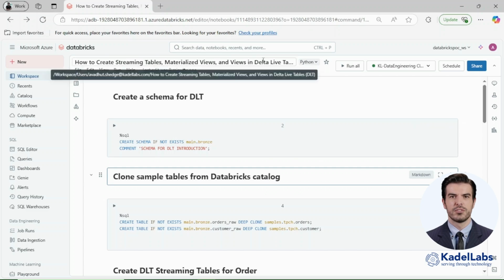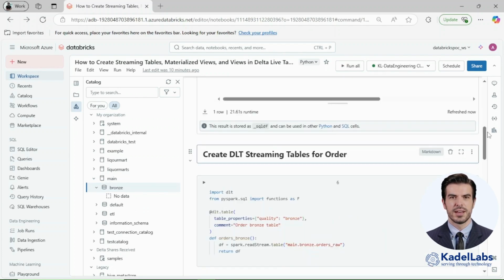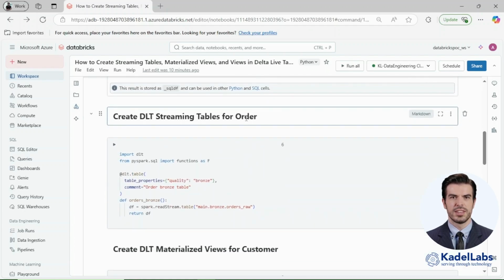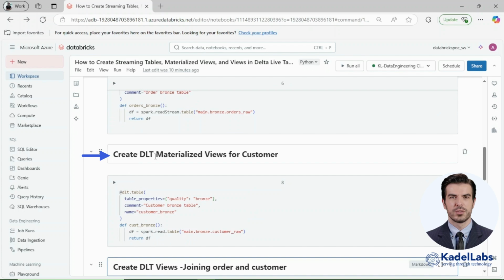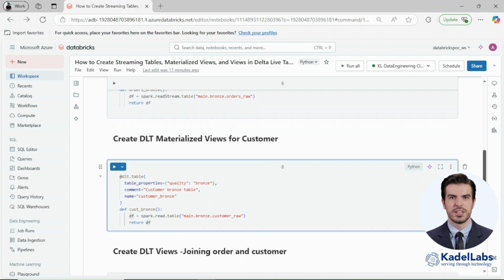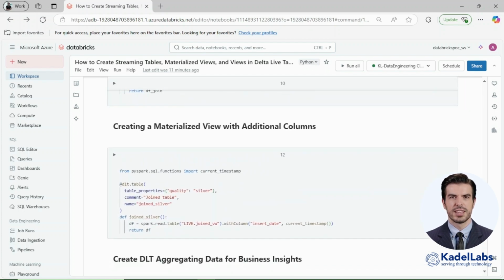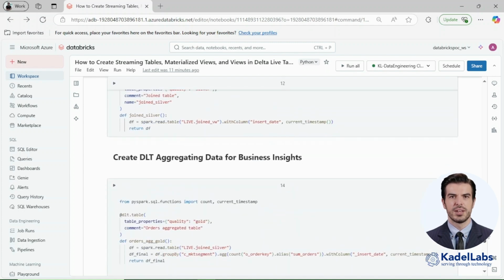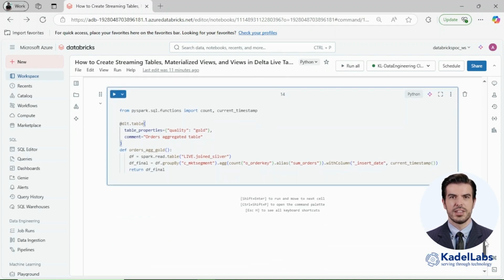How to build tables and views in Delta Live Tables (DLT)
Welcome to our tutorial on building tables and views in Delta Live Tables (DLT)! In this video, we’ll guide you through the process of creating schemas, setting up streaming tables, materialized views, and views for efficient data transformations.

You’ll learn how to:
 ✔ Define schemas and clone tables
 ✔ Set up streaming tables for real-time processing
 ✔ Create materialized views for optimized queries
 ✔ Build views for intermediate data transformations

By following these steps, you'll streamline data pipelines in Databricks, ensuring seamless and scalable data processing.

0:00 - Introduction
0:21 - Create Schema & Clone Tables in DLT
0:34 -  Clone Sample Tables from Databricks Catalog
0:46 - Create Streaming Tables in Databricks DLT
1:04 -  Build Materialized Views in Databricks DLT
1:26 -  Create Views for Joins in Databricks DLT
1:40 - Add Timestamp Columns in DLT Materialized Views
1:54 - Aggregate Data for Business Insights in DLT